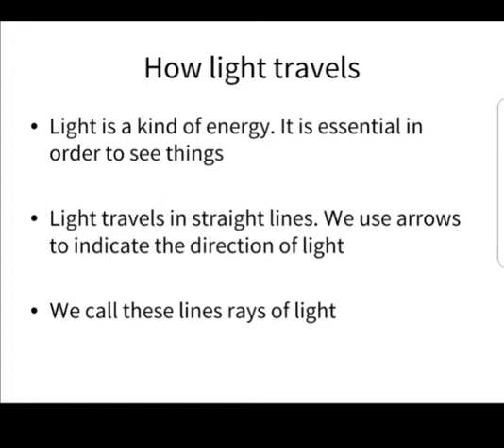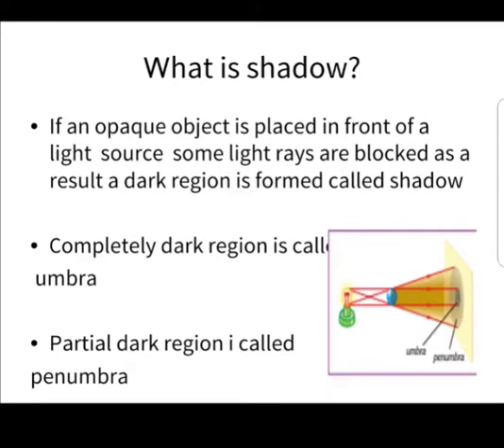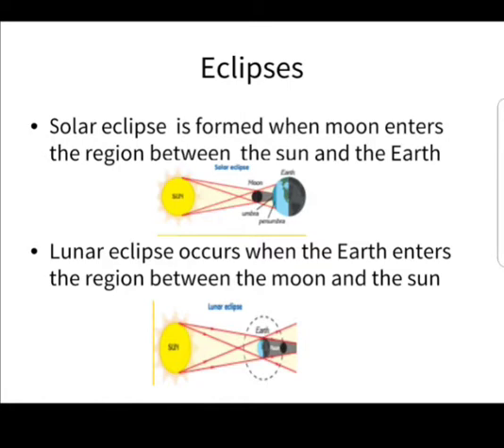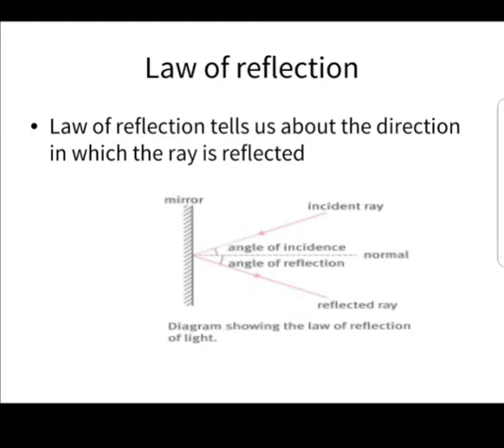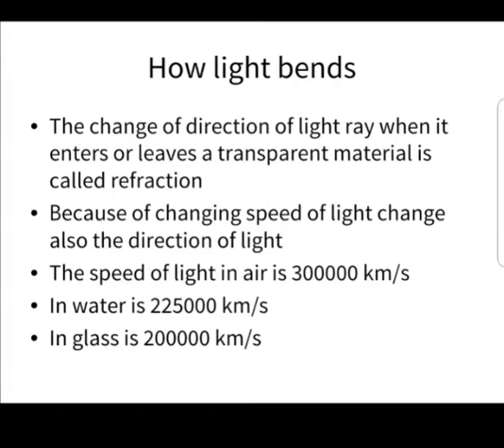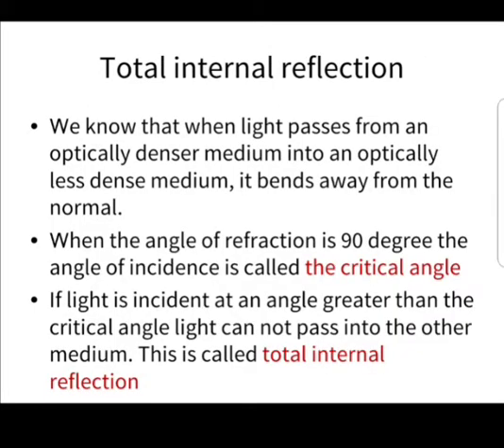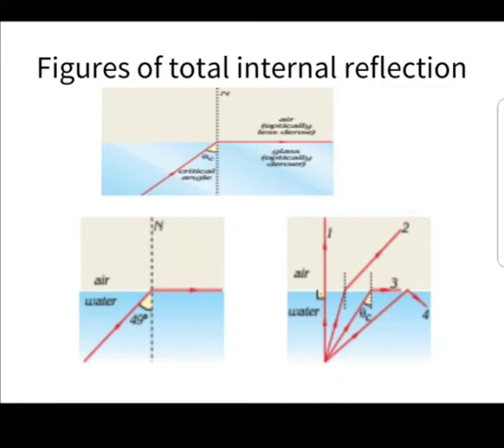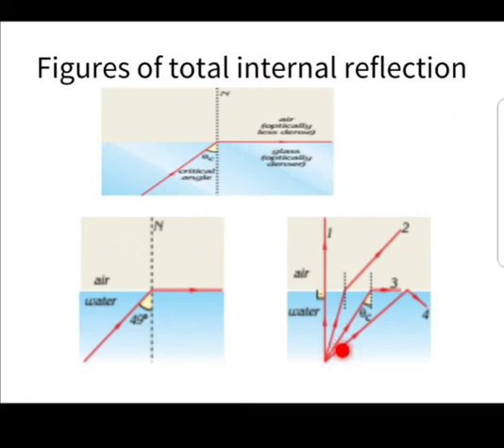Orë mësimi në lëndën e fizikës për klasën e VIII-të